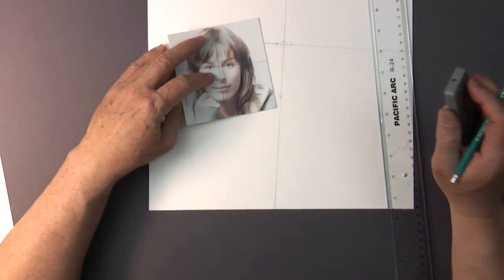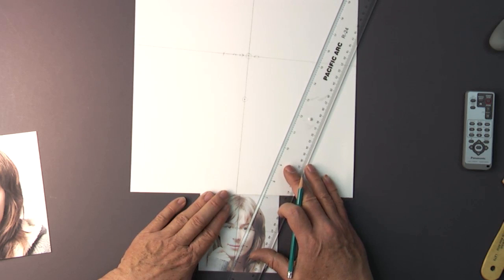Drawing With Greater Accuracy: Part 2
In this video, you'll learn secrets for capturing your subject's unique characteristics — starting in the layout! Plus, discover some tips for visualizing the shapes and angles that make up your drawing.

1:00 - Capturing the unique character of your subject
4:30 - Continuing to plot points on the horizontal axis
18:00 - Establishing the primary bearing point for the vertical axis
24:30 - Visualizing shapes and angles with a straightedge